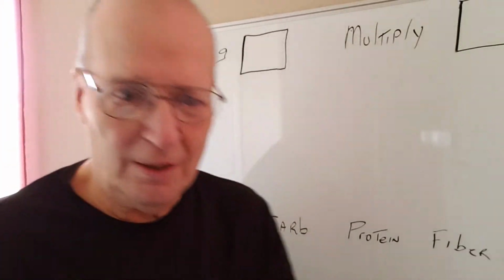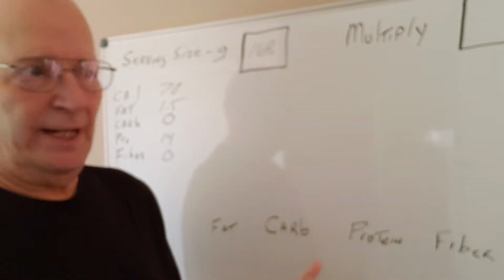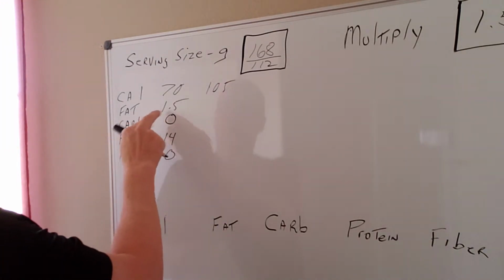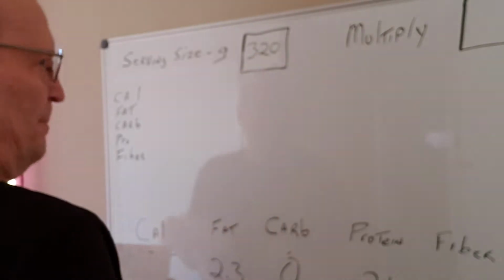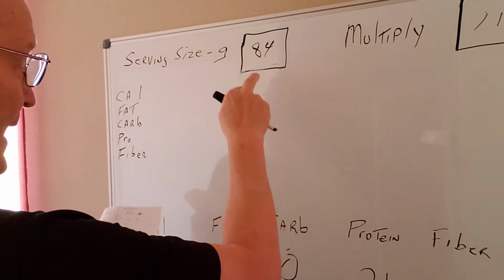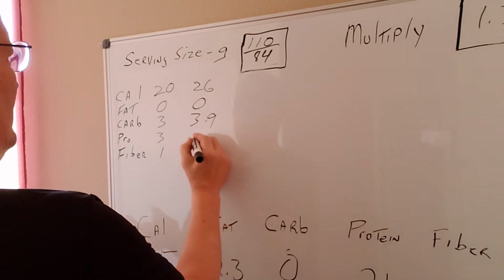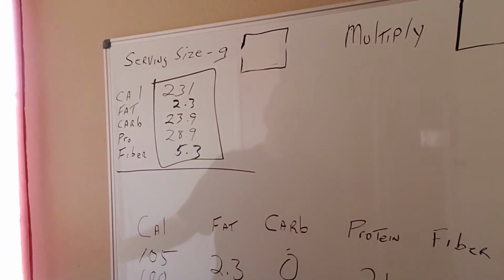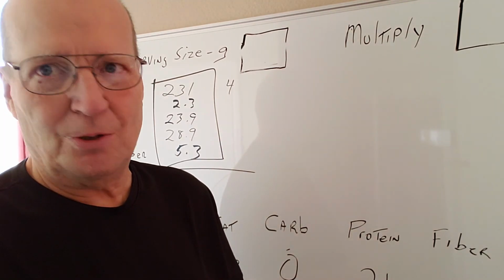Count everything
Math for nutritional value